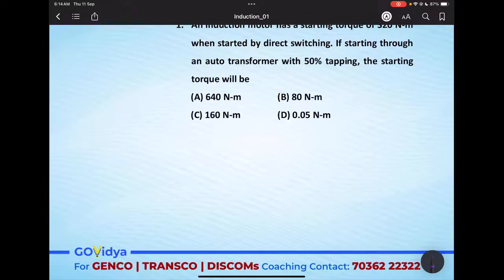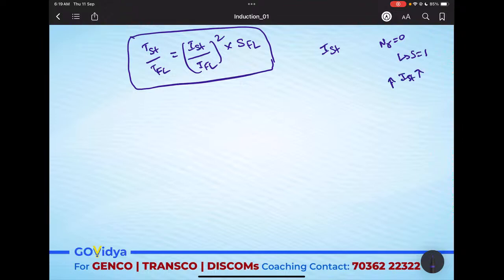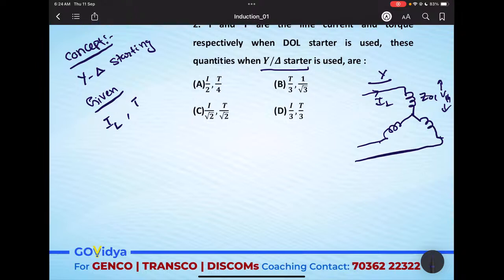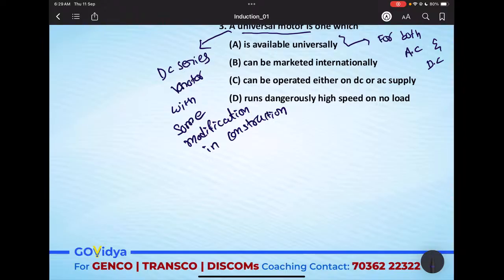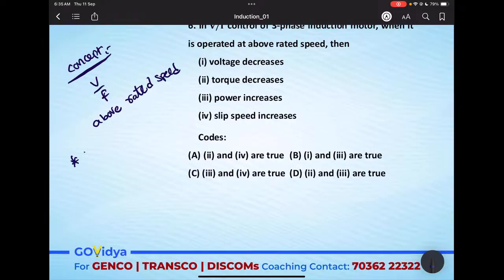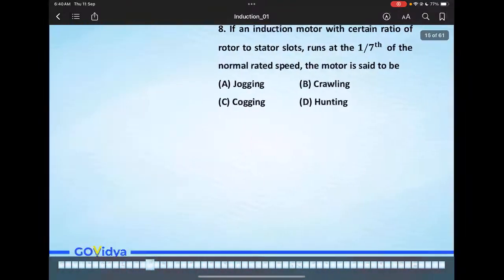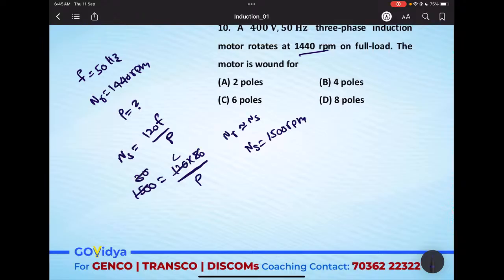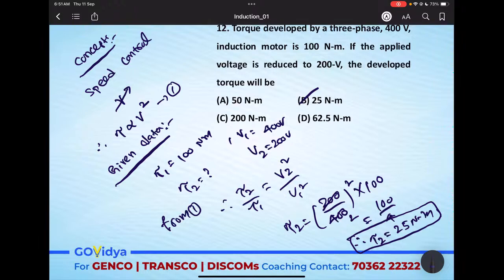GENCO - TRANSCO - DISCOMs | AE/AEE - Electrical | Previous Questions Part_11